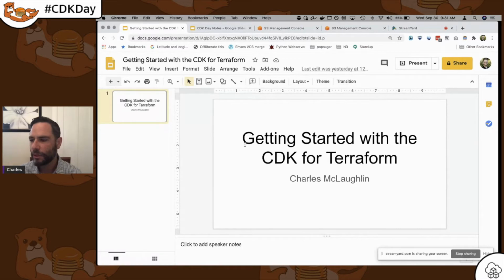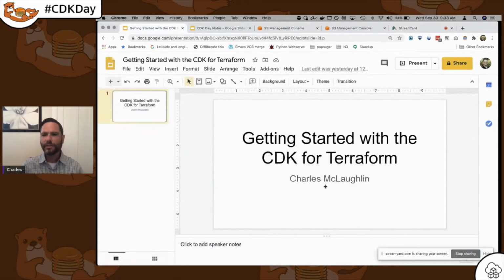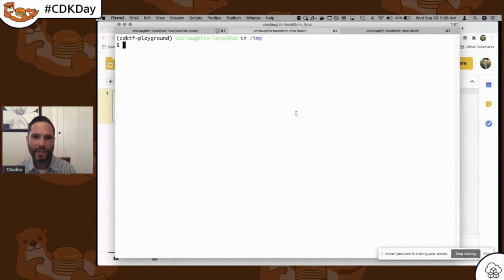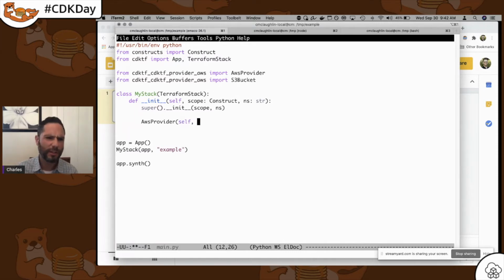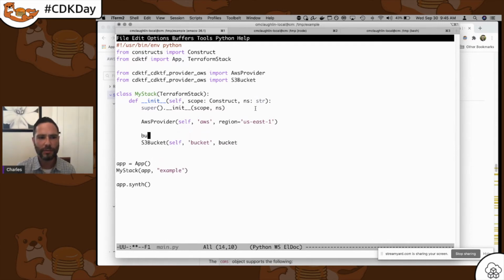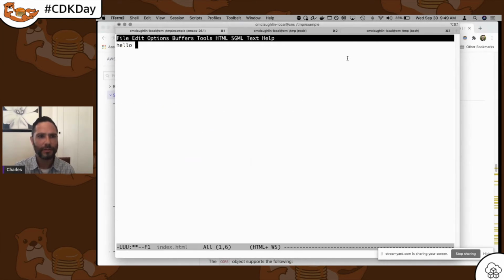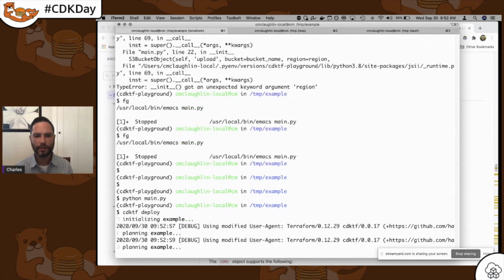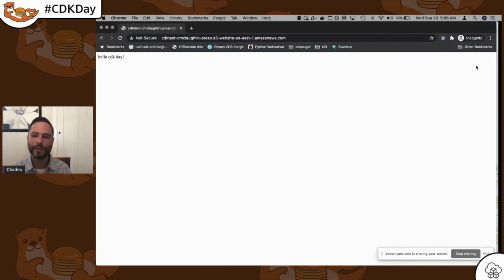CDK Day 2020 - Getting Started With CDK for Terraform and Python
Charles McLaughlin shows us through live coding how to use the CDK for Terraform with Python